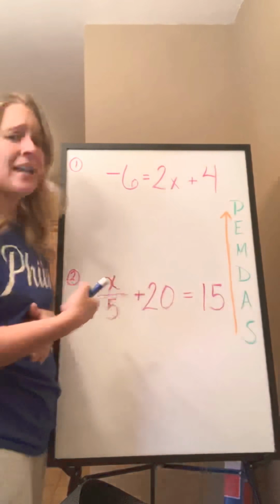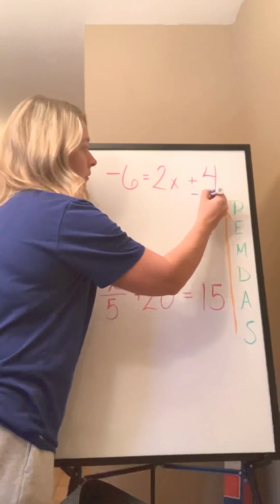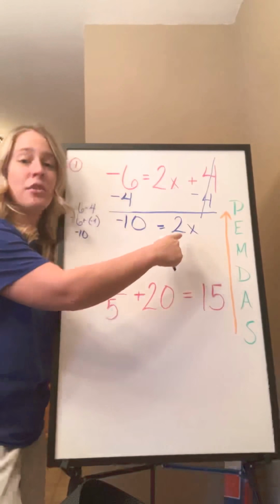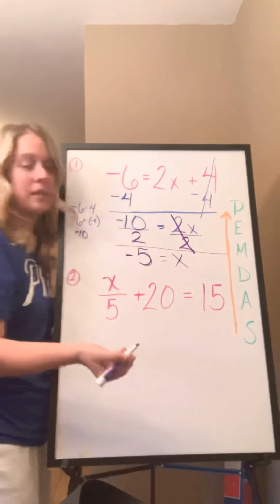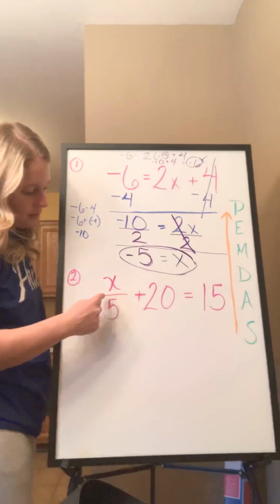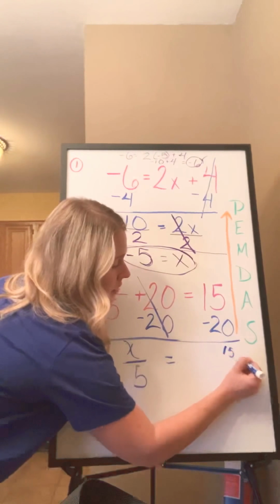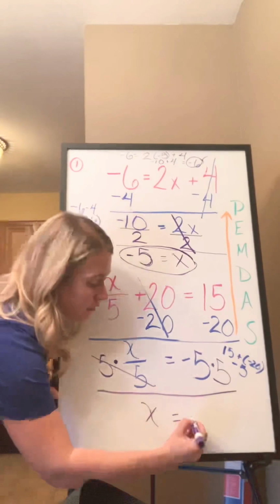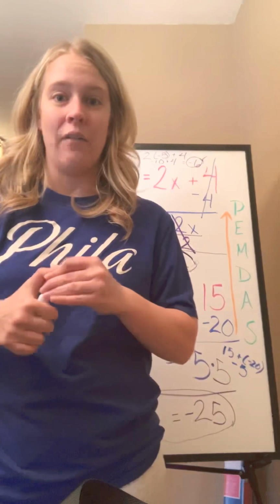Solving Two-Step Equations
Day 16, you got this!